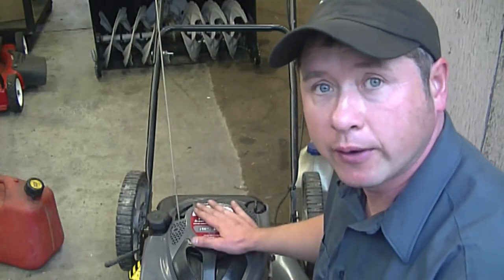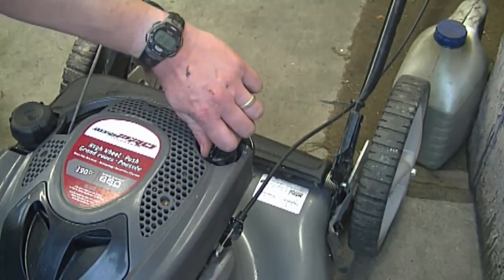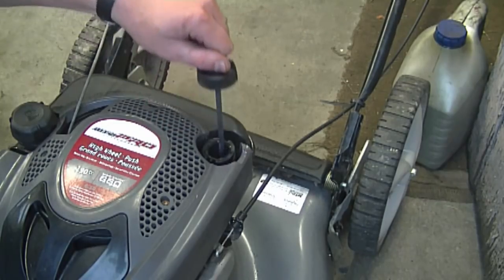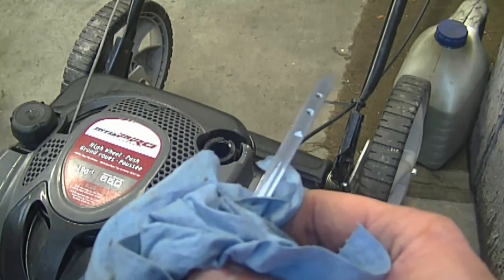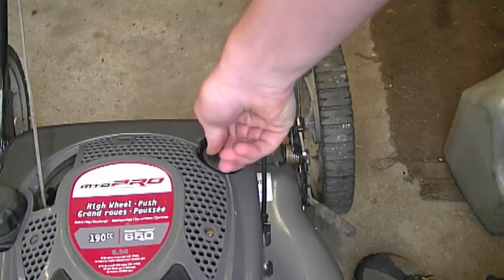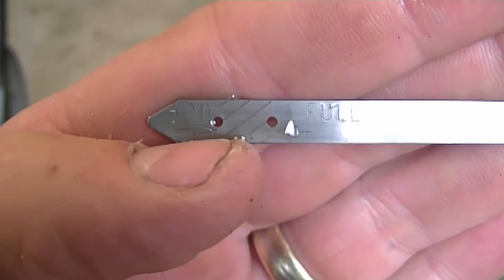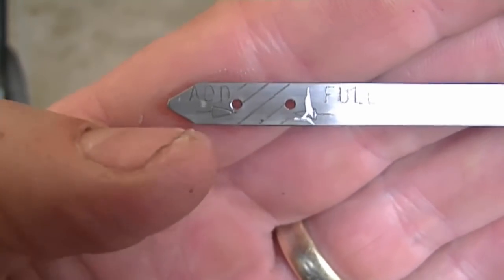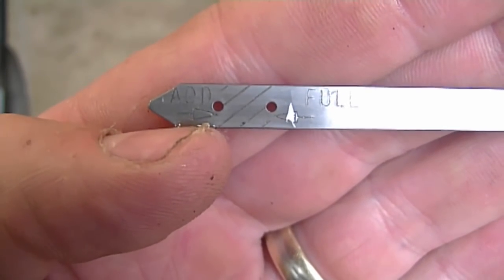HOW-TO Check The Oil In A Lawnmower - In 30 Seconds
This video was made for a Canadian tire video contest in 2015. Let me know if you want to see more 30 second videos!